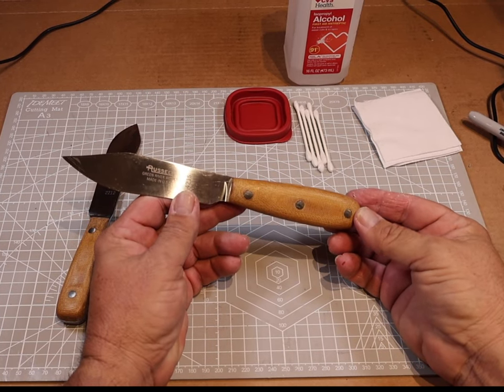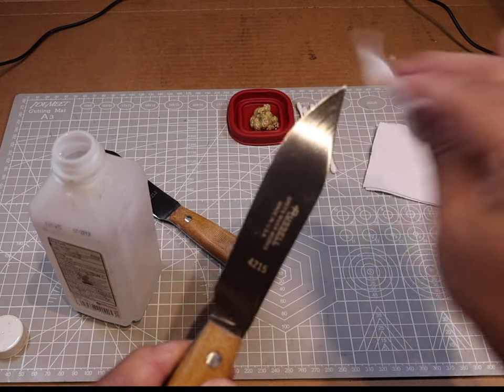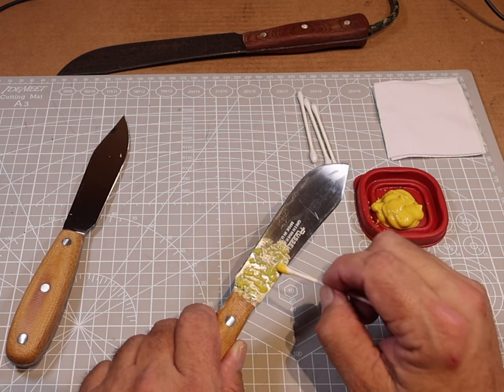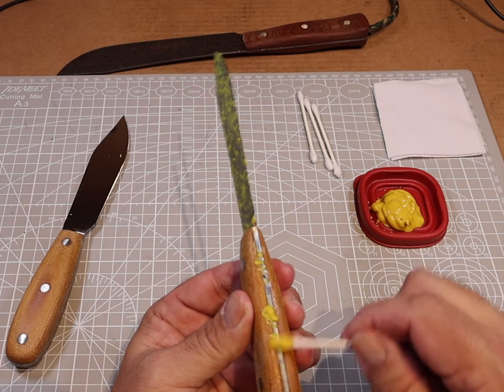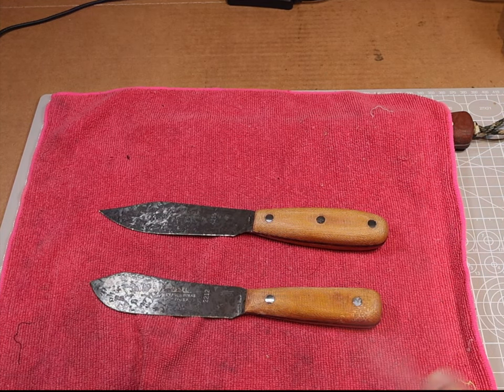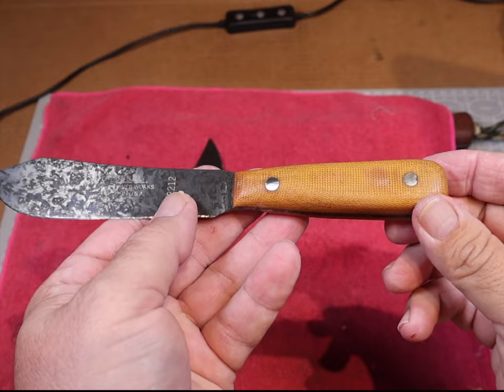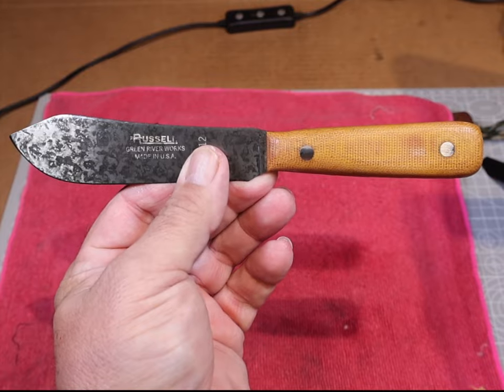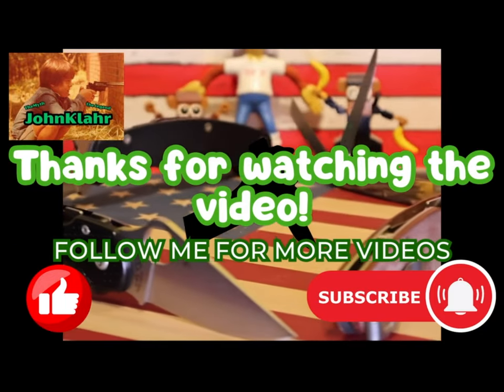How to create the perfect Patina on your Knife. Green River Knife project forcing mustard patina.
My Custom Knife Video #5 showing how I created my patina pattern with mustard on Russel Green River 4215 and 2212 knives. This series shows easy ways to make customer knives for beginners. Making the perfect skinning knives.